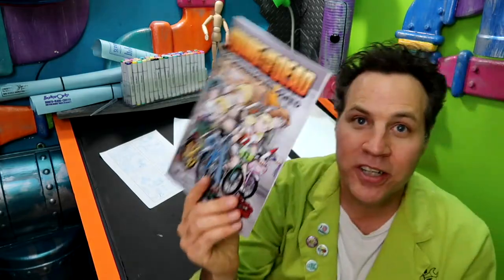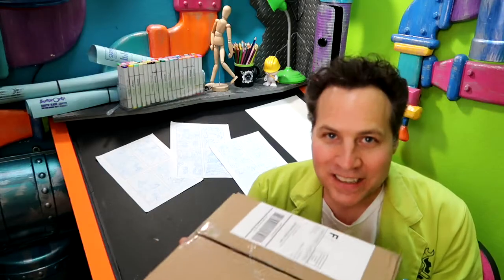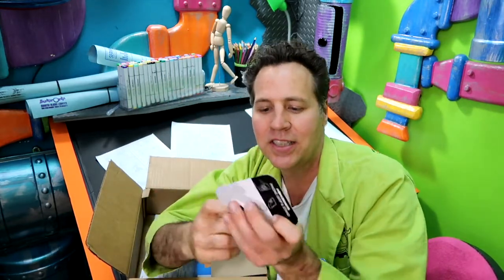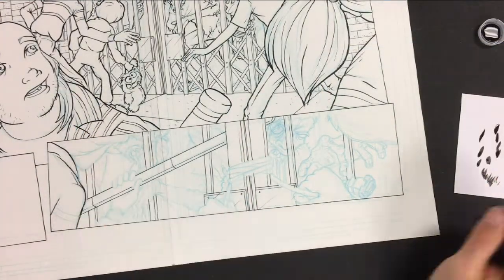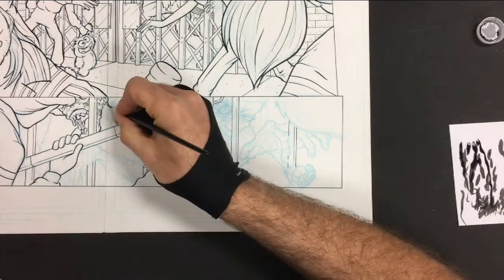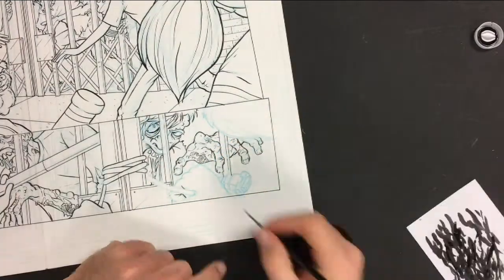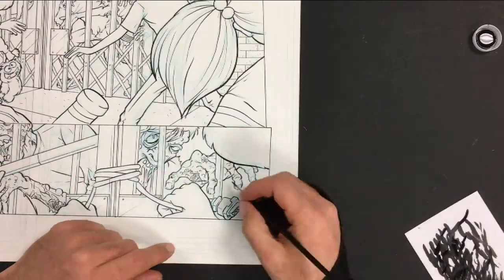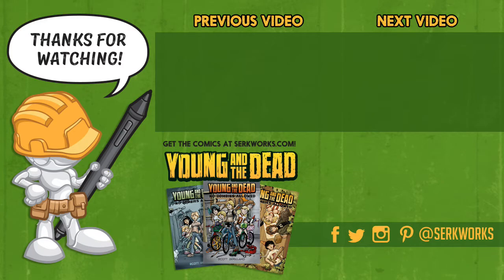Unboxing New Gear! -Daily Vlog 069 (100 Days of Making Comics 2)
Preparing to make a few upgrades in the art lab as I unbox some cool  new gear, plus more comic book inking.

Here's the light I ordered
Here's the popsocket
Here's the camera case
and the ellipse template